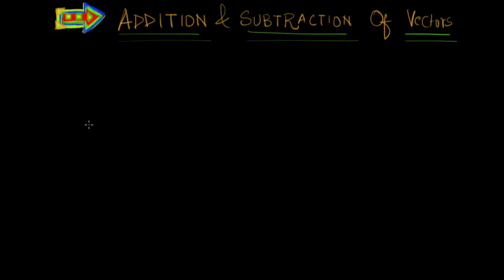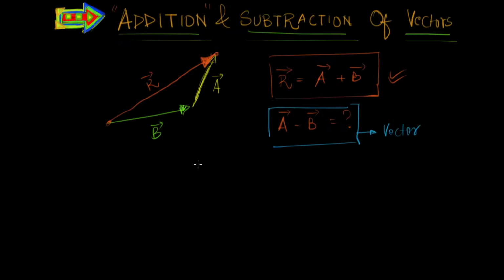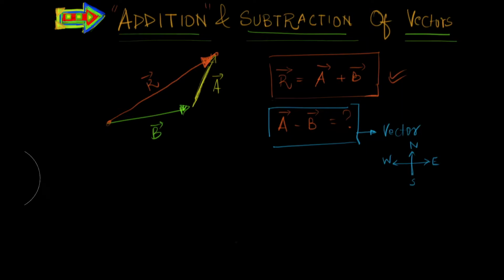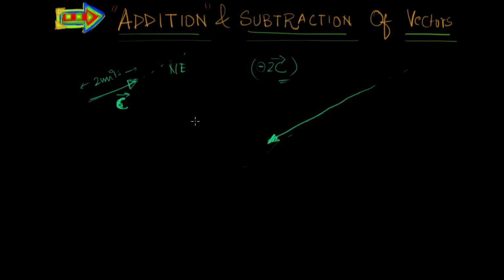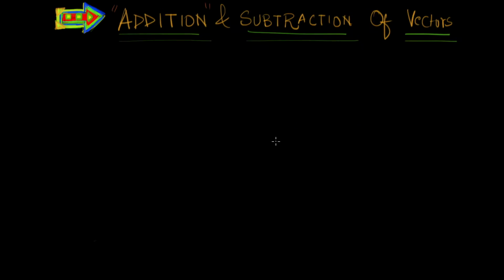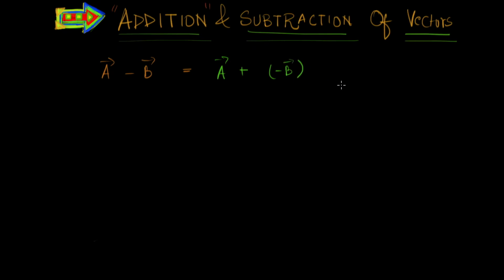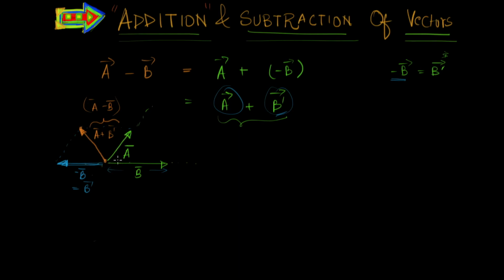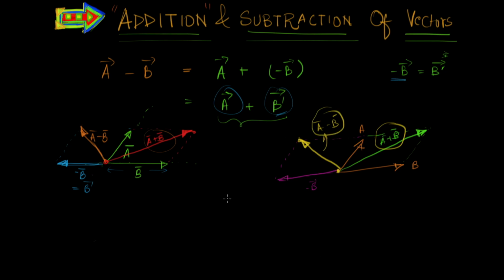Scalars and Vectors | Addition and Subtraction of Vectors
Hey Folks! here we discuss the meaning of addition and subtraction of two vectors, Multiplication of a vector with a scalar etc. Have Fun!!